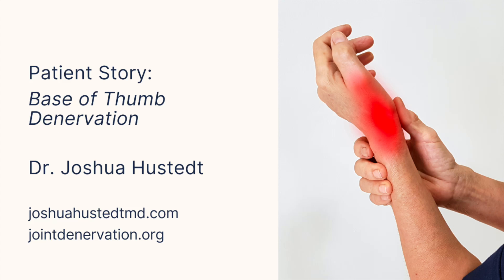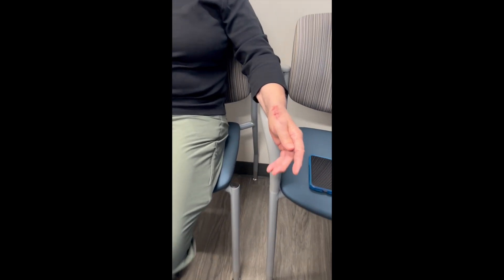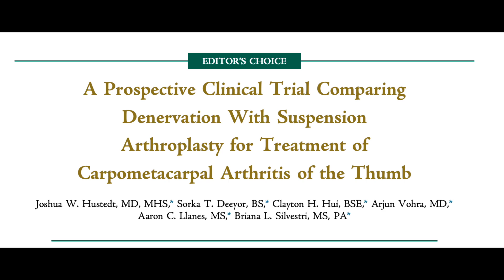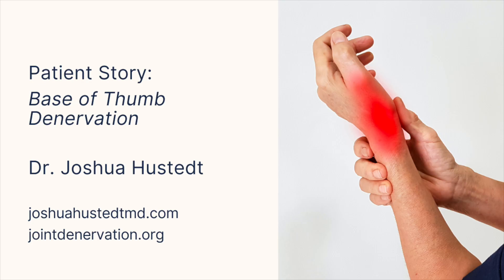Rapid Improvement with Base of Thumb (CMC) Denervation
Base of thumb (CMC) denervation is a new surgical technique for treatment of arthritis.  It offers a much quicker recovery than more traditional arthroplasty procedures.  This case highlights the rapid pain reduction and return of function seen following denervation in a 68 year old female.